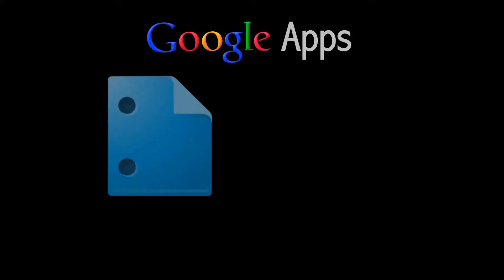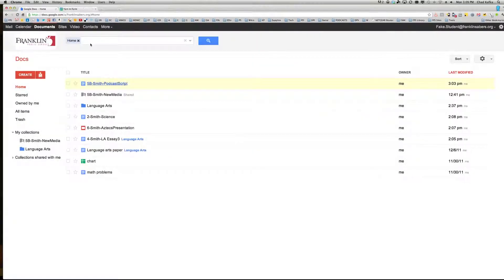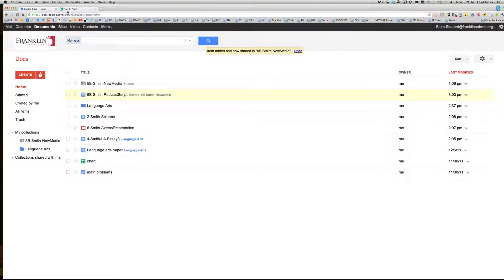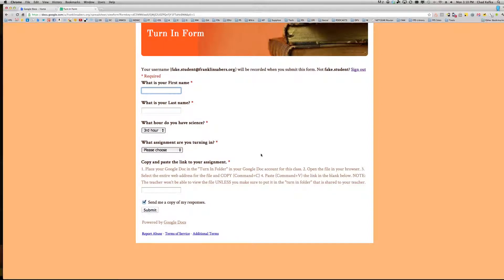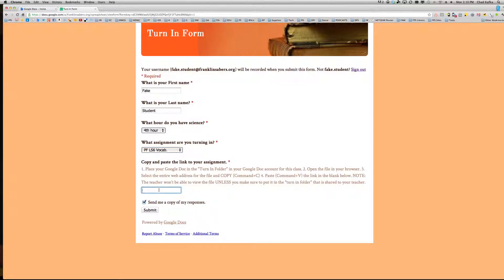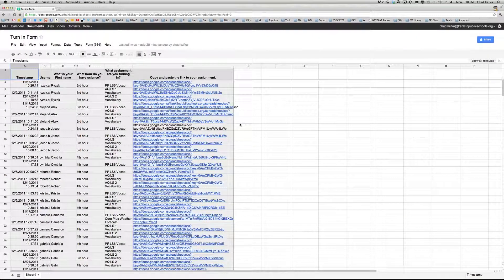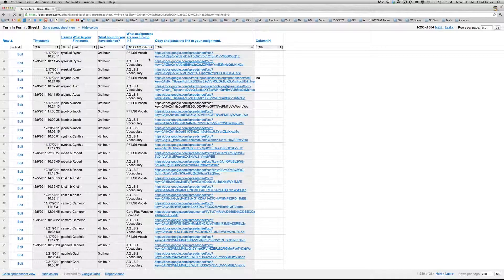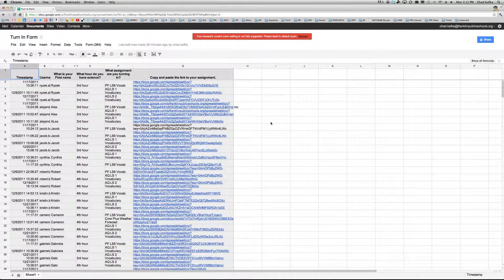Google Docs - Turn In Form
This video shows how students can place a file in a Google Doc Collection as a way of turning the file in and then fill out the form so the teacher knows the project is complete.